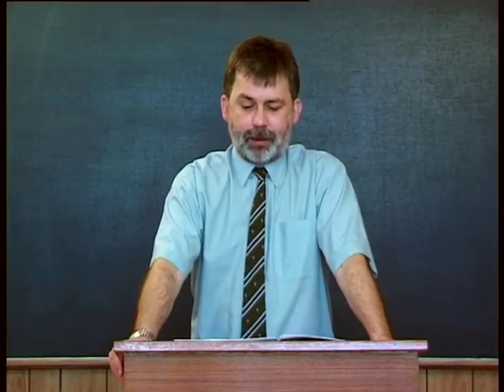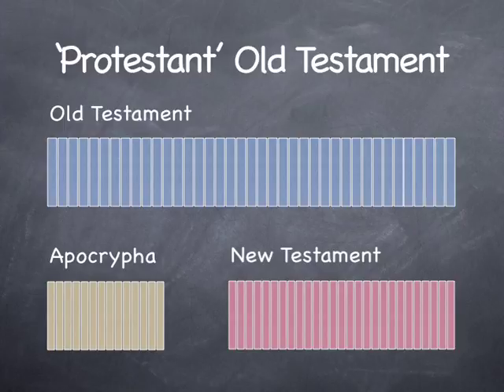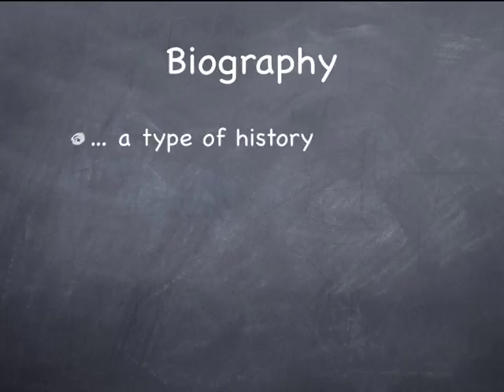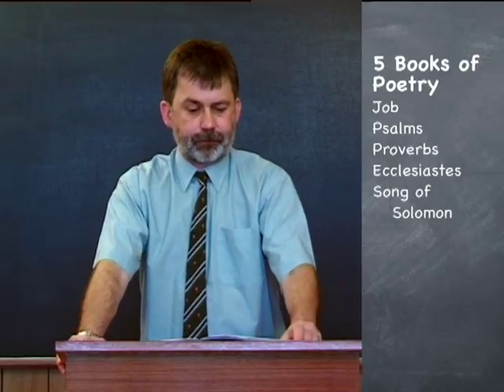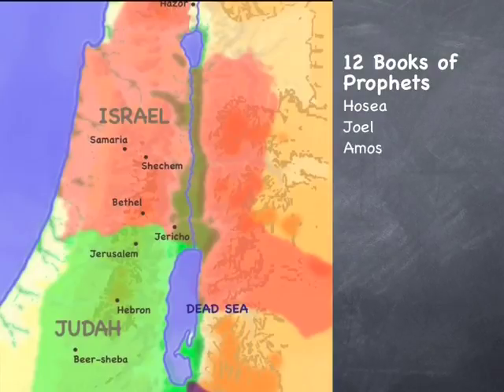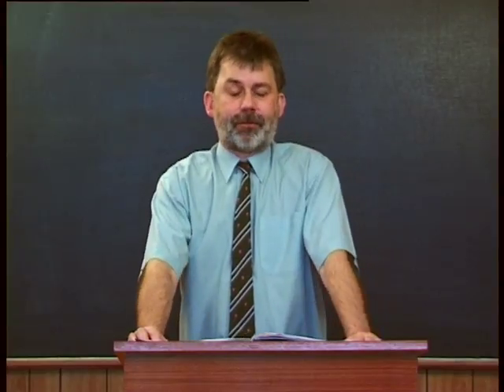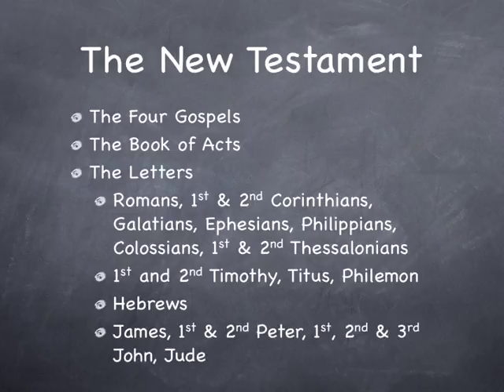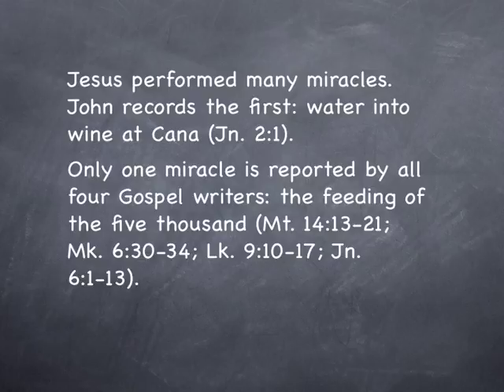The Right Place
Having learned the names and spellings of the sixty-six books we need to place them in the correct categories of writings and understand what these categories are.